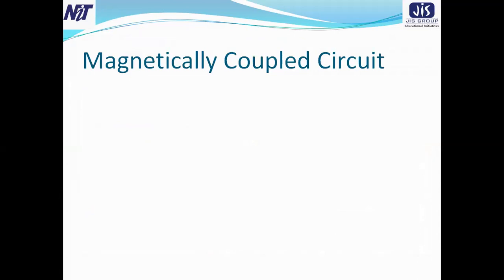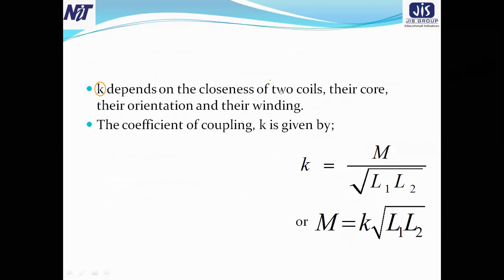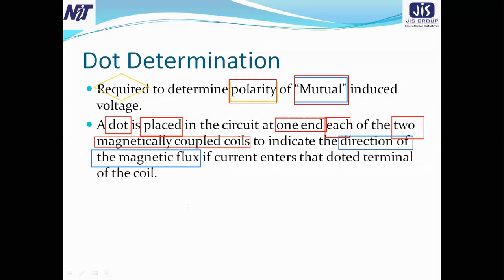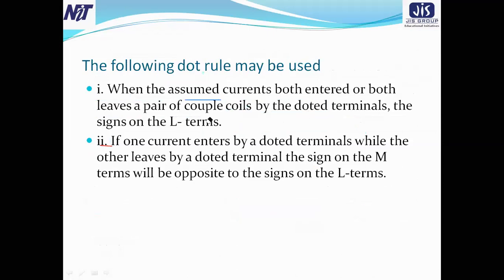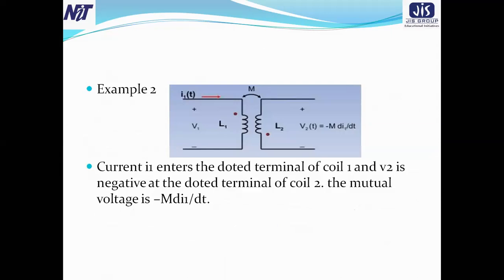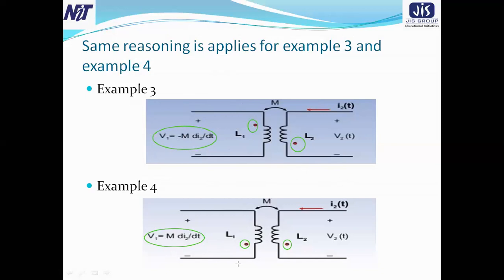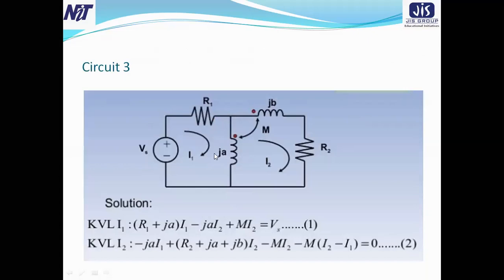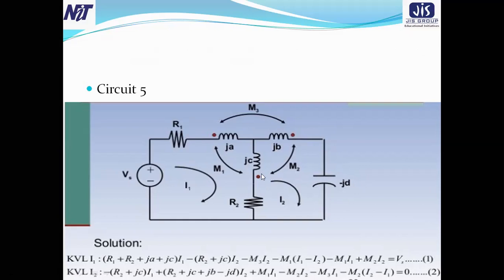Coupling Coefficient Dot Determination